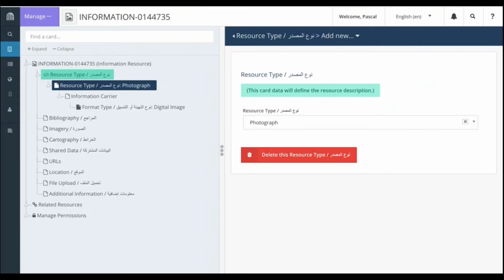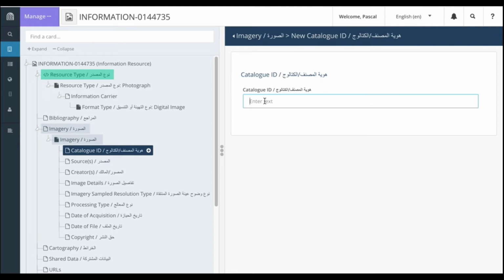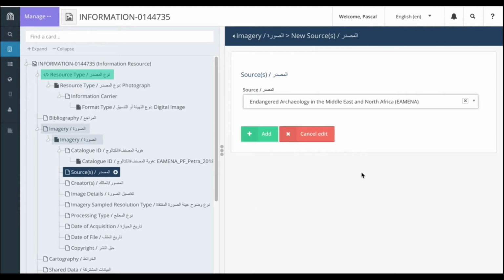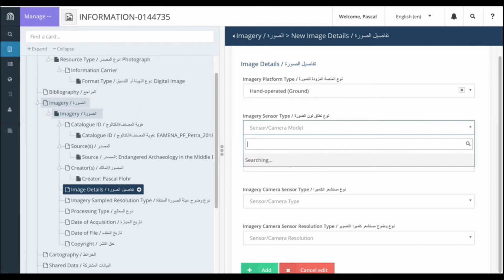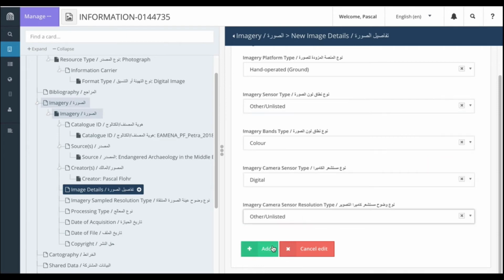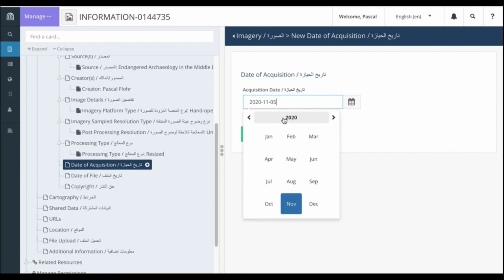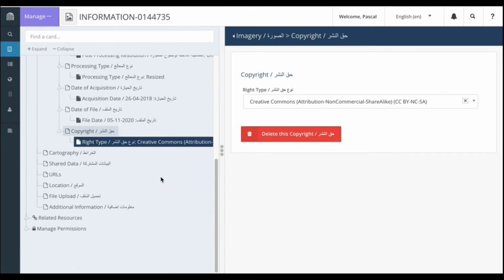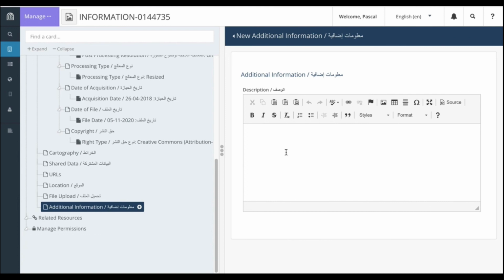15. Information Resource - (Part 2b/Photographs)